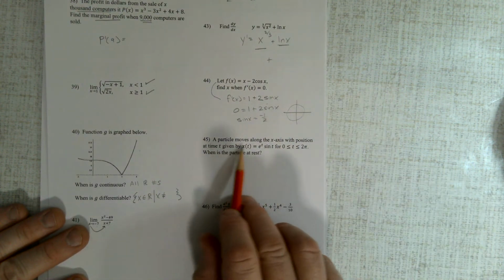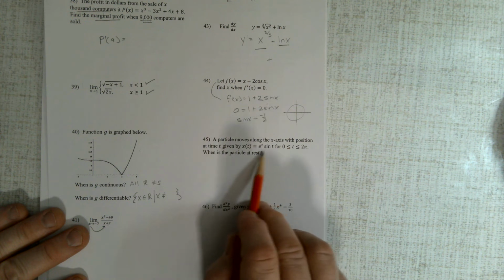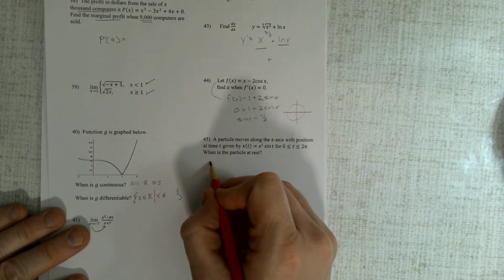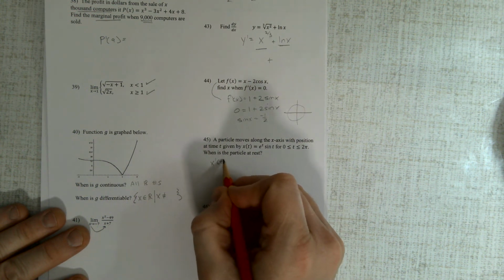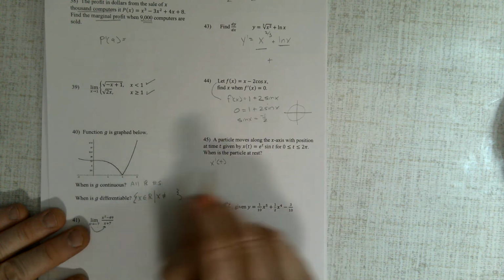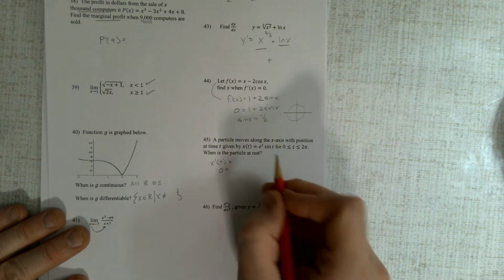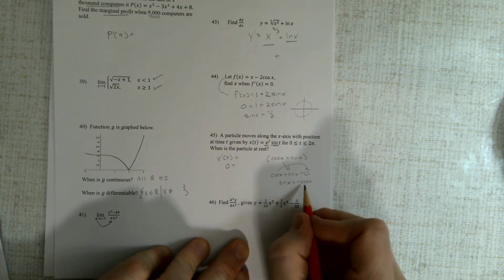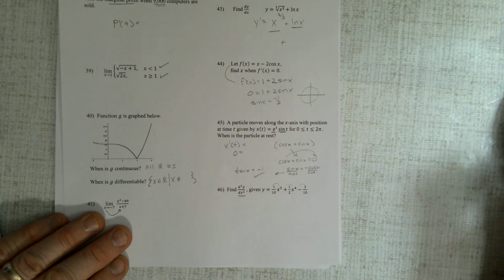Calculus Page 5